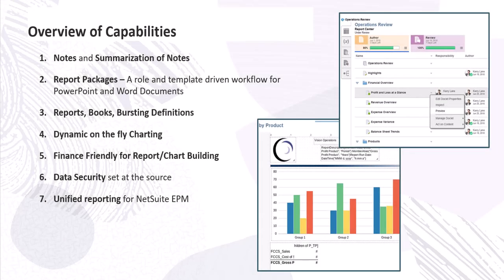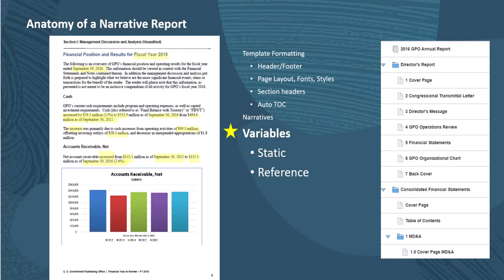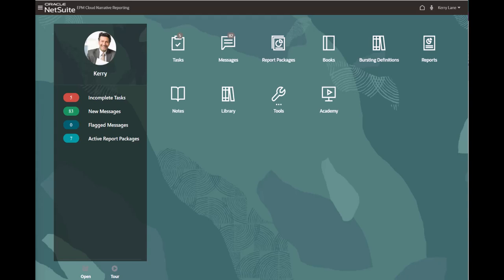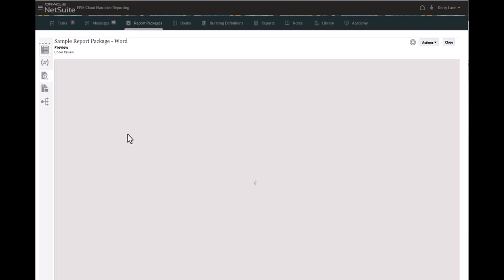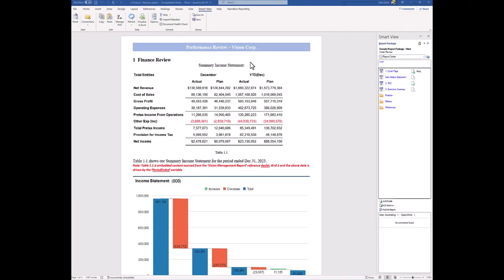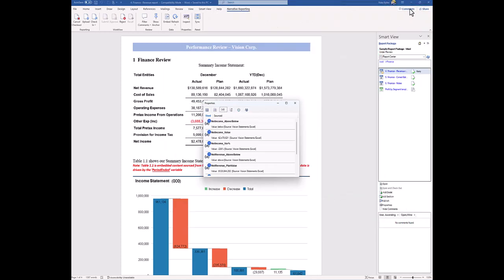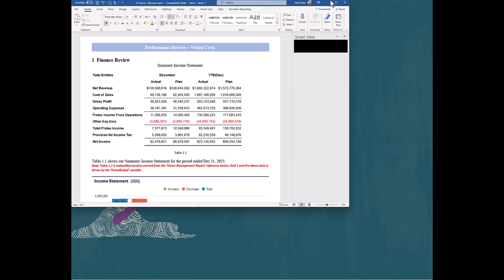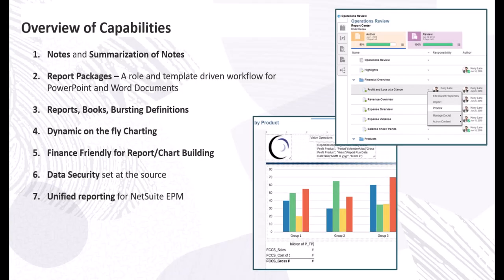Narrative Reporting Word Package Demonstration